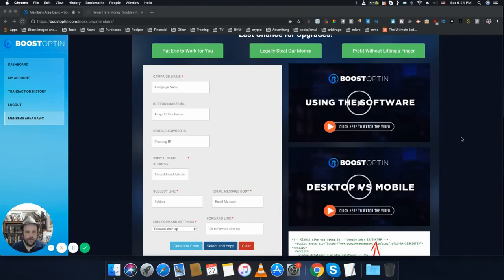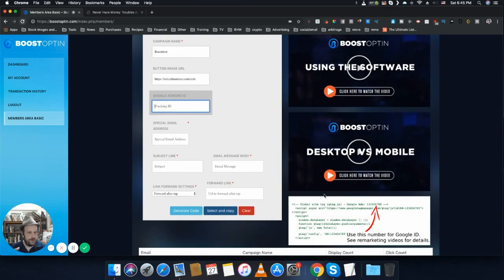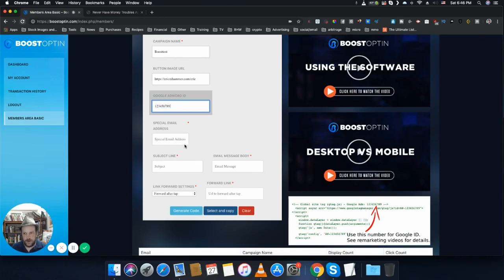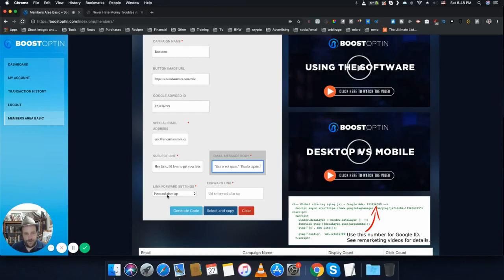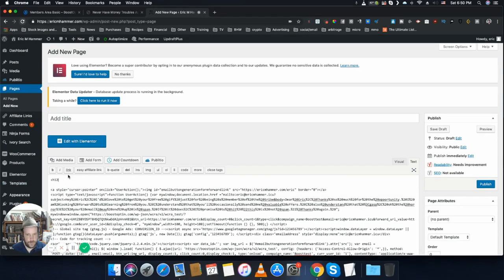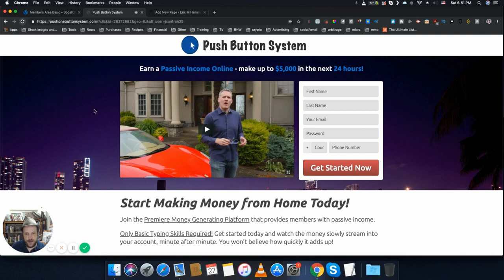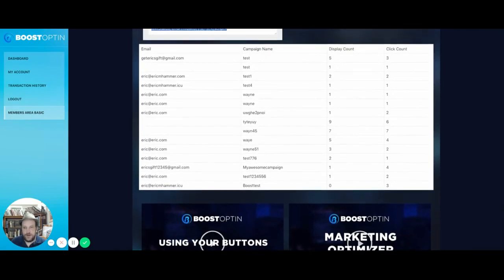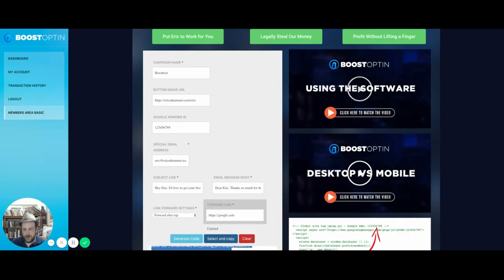BoostOptin Review with Bonuses and Demo🌟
There aren't very many products that can do this.Boost OptIn is designed to:

Reach into someone's phone and get them to give you their actual name and their very best email
Grab the Real Name and Best Email of Your Customer
Track Conversions of Various Opt-in Buttons & Sources (a/b Testing)
Redirect to a Trigger Offer
Use Google Remarketing Tags to Capture Leads Who Didn't Opti-in On the First Visit

Boost OptIn is a brand new product which gets you the very best email leads available. The software is designed to seriously up your email marketing game by grabbing the most coveted email leads of all -- Primary Emails with REAL Names!